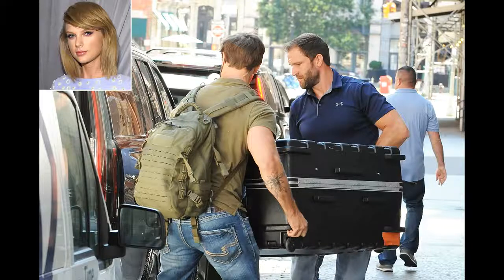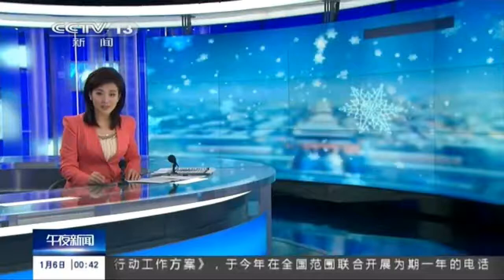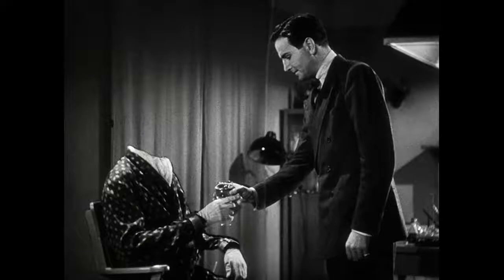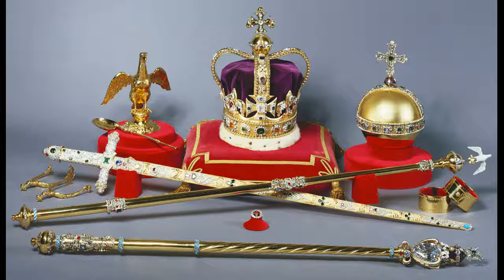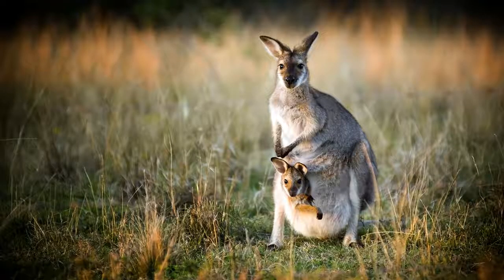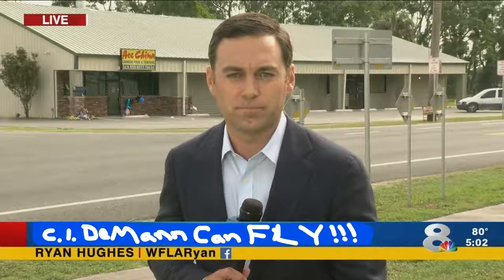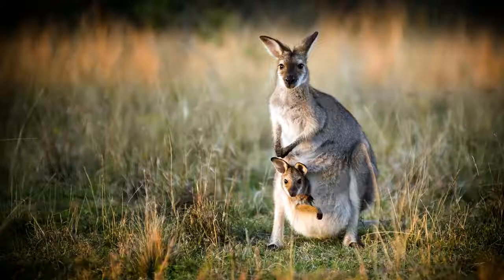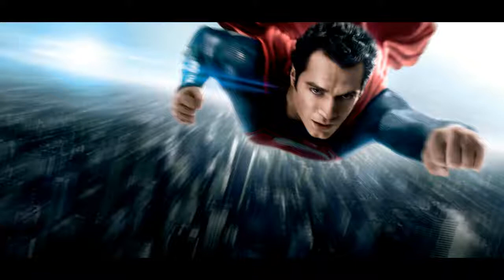Flight vs Invisibility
In which C.I. tells you why this is an easy decision for him.